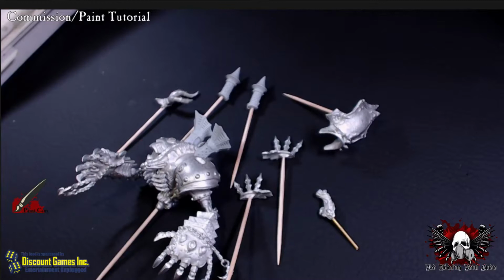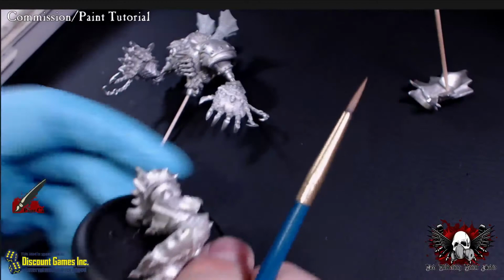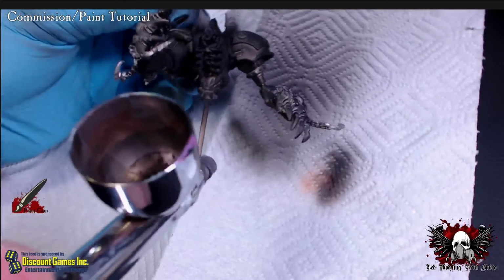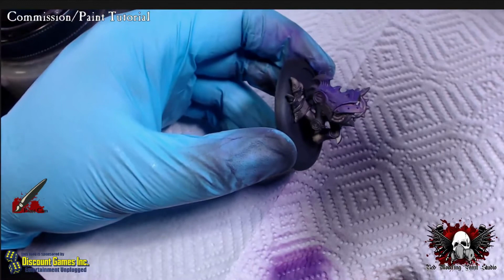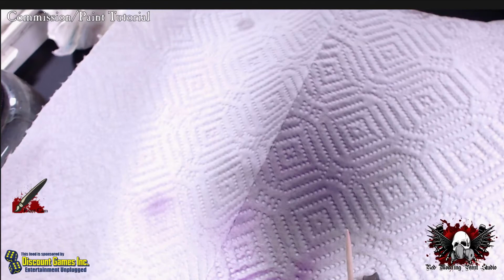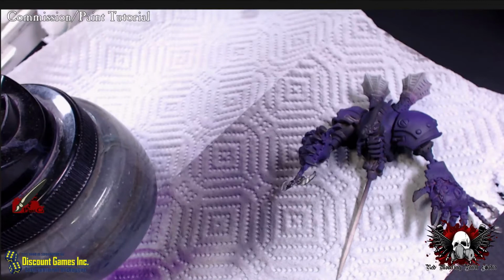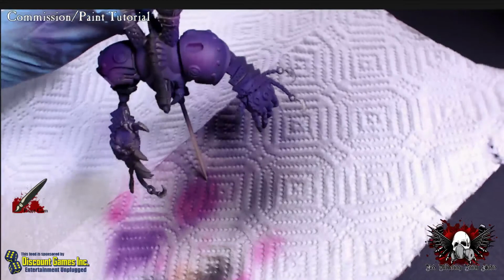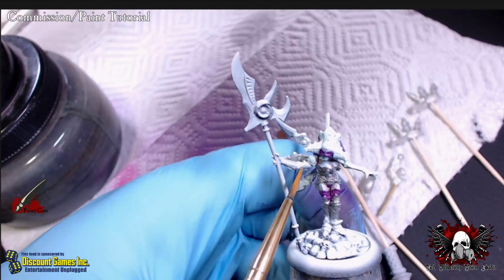PaintCast! Tutorial - DeathJack Pt I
Progress beings on DeathJack! I discuss airbrushing, 2 brush blending and thoughts on my layout for the scheme.